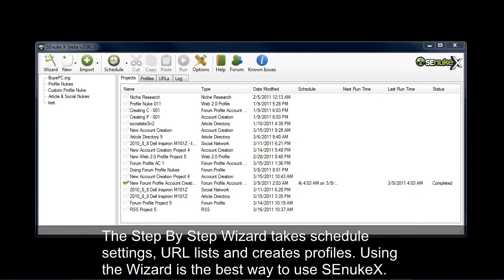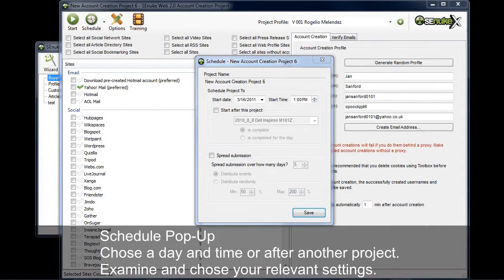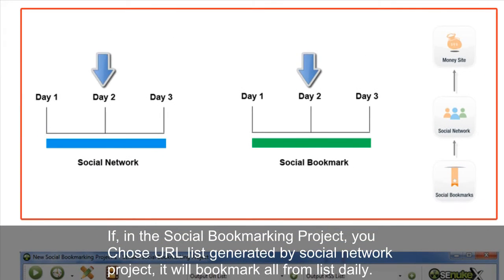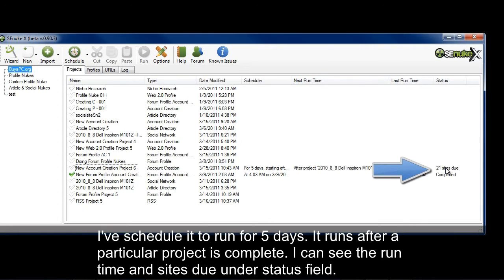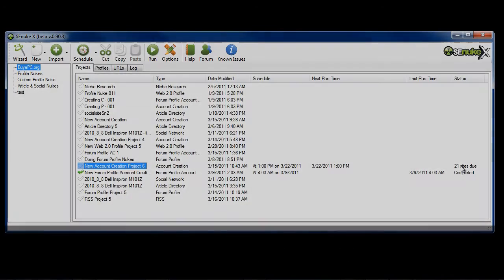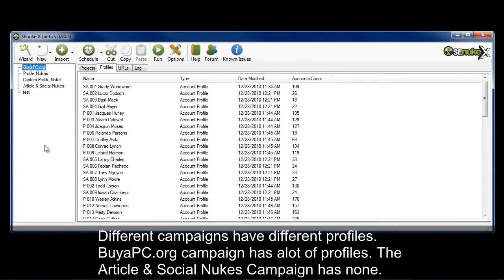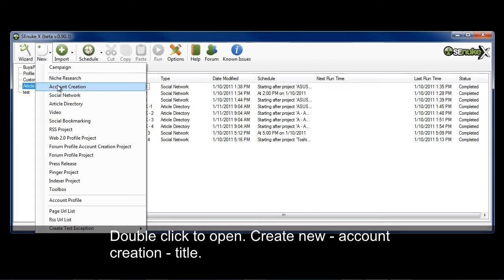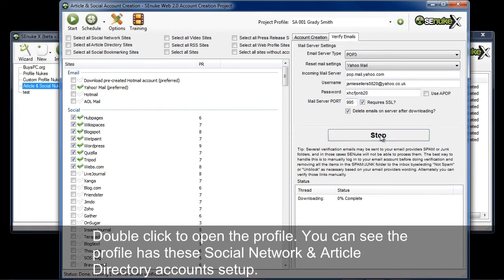SENuke X Basics Concept